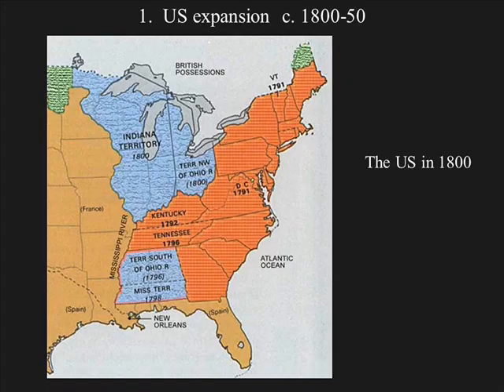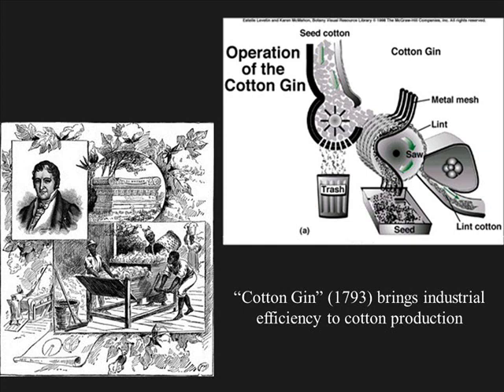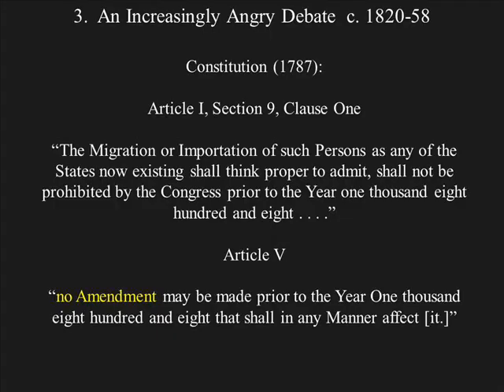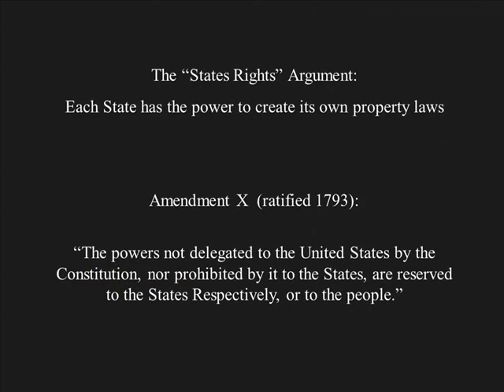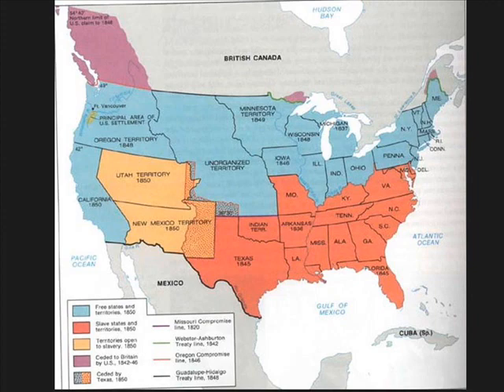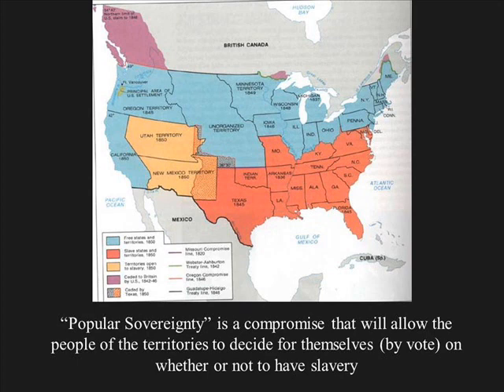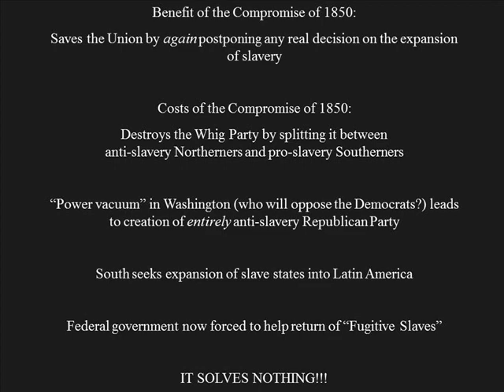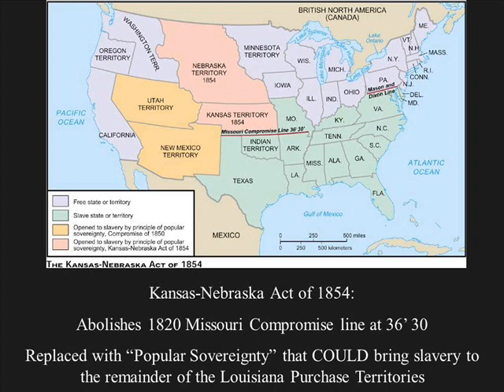Slavery in the Territories